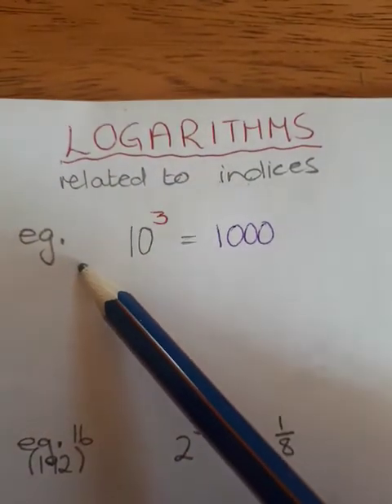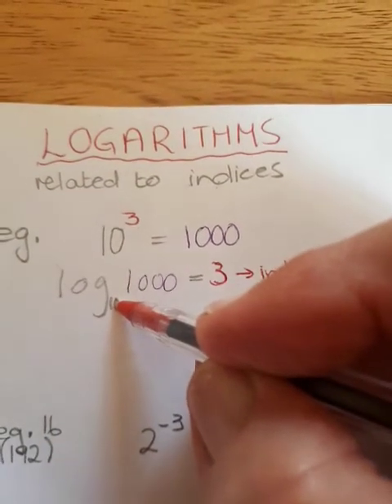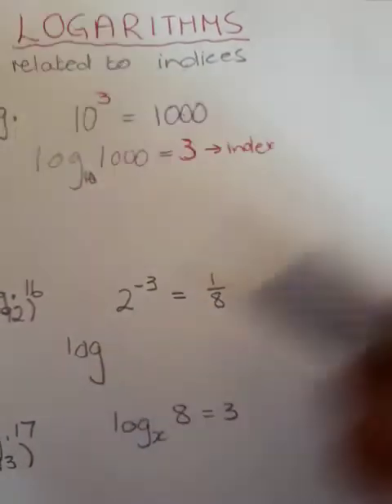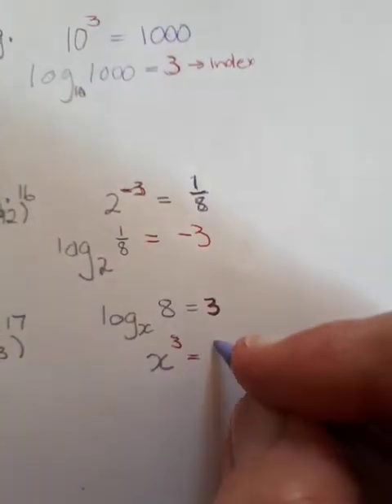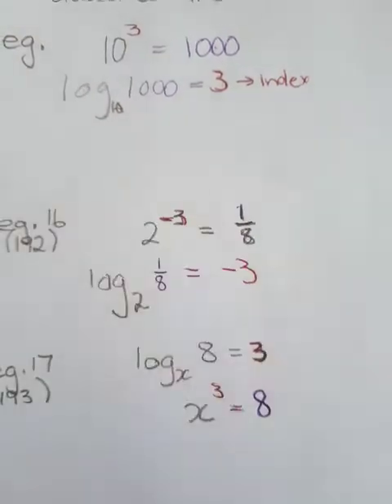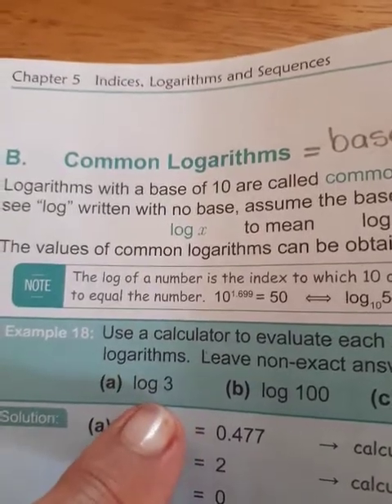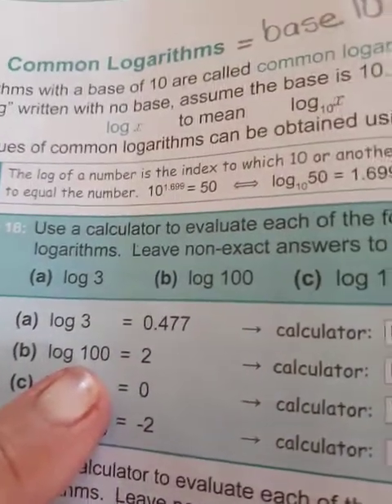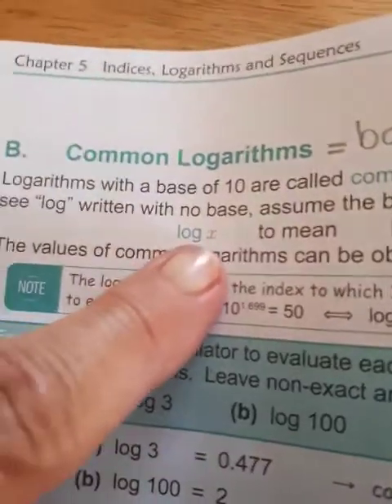Introduction to logarithms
Introduction to logs
Common logarithms
Common logs
NSSCO Gr10 eg 16 and 18 pg 192 and 194